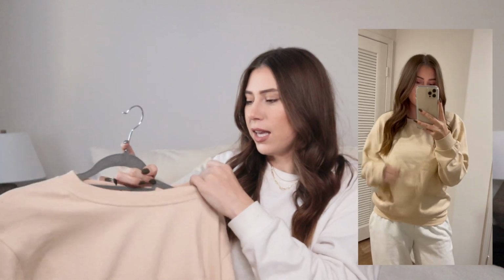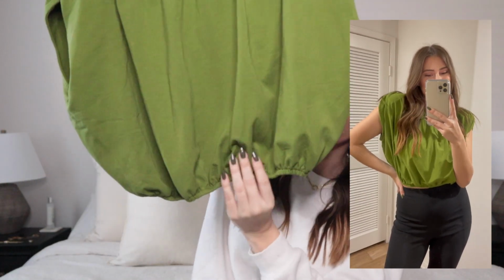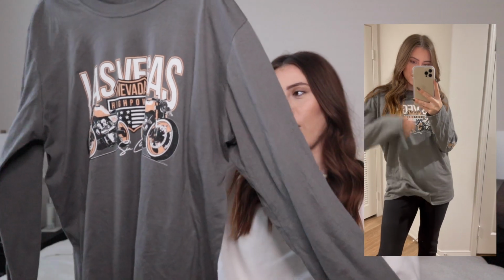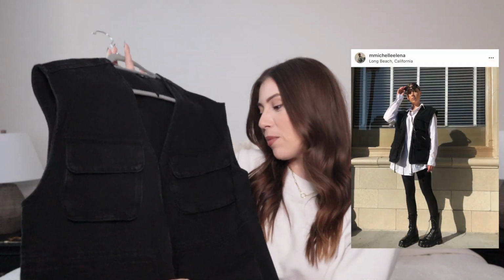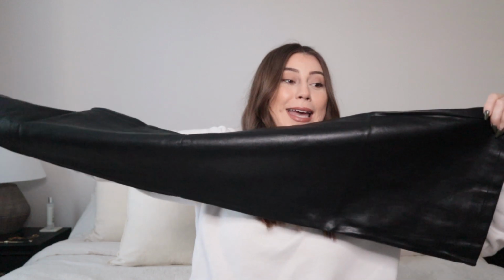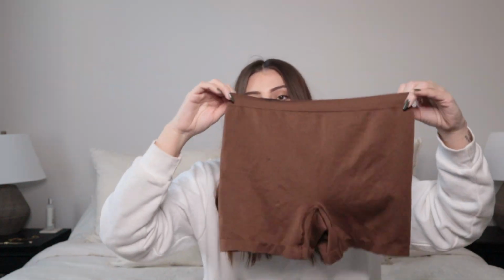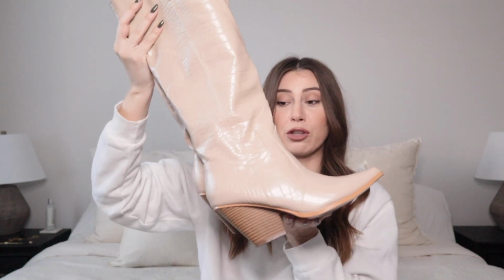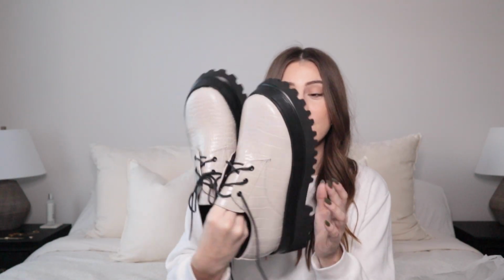HUGE NASTYGAL HAUL TRY ON 2021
Hey Babes!

This week I am sharing a HUGE Nastgal haul with you!

I love Nastygal and have been shopping with them for quite some time. I was super excited when they reached out to work with me since I have been an avid shopper of theirs for years. Today I have a lot of cozy pieces and shoes to share with you in this huge Nastygal Haul. I try on most pieces and the ones I didnt I have pictures uploaded from my instagram! I also have a discount for you babes! Make sure to use the code "GETNASTYGAL" . Let me know which pieces were your favorite!

Zaful: Mich
Miss Lola : Michelle30

NATSYGAL  PIECES

White Sweatsuit set
Black Sweatsuit set
Green Sweatshirt
Pink Sweatshirt
Tie Dye Dress
Vegas Shirt
Zebra Top
Green Top
Denim vest
Black Babydoll Dress
Tie Dye long sleeve
Faux leather pants
White Trenchcoat
Brown bralette
Brown Shorts
Croc platforms
Chelsea Boots
Calf Boot
Cowboy boot
Black heels

Face Lotion
Contour stick
Contour palette

LINK TO CAMERAS & MY EQUIPMENT -
Canon M50
Canon T3i
Ring Light
SD Case
External Hard Drive